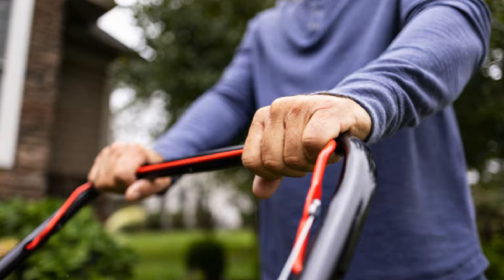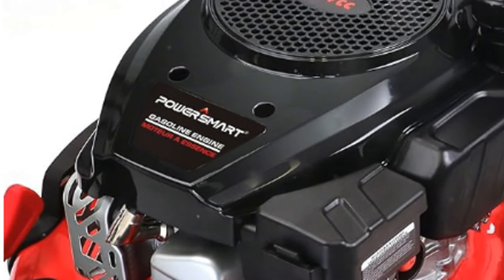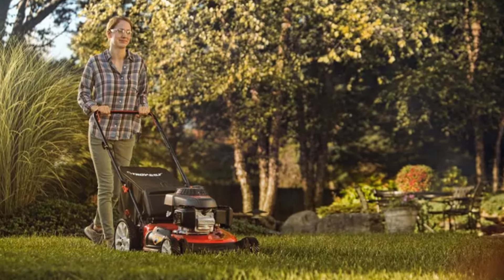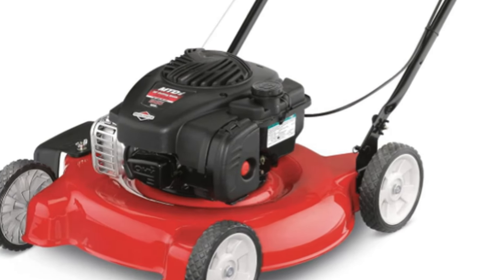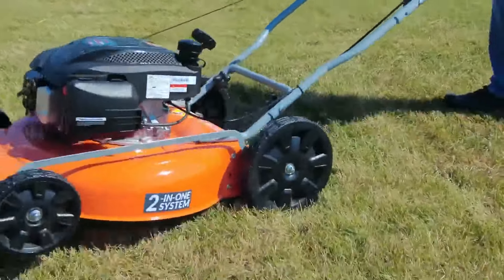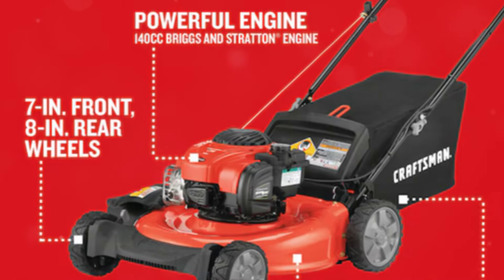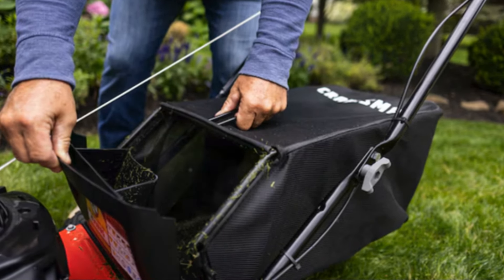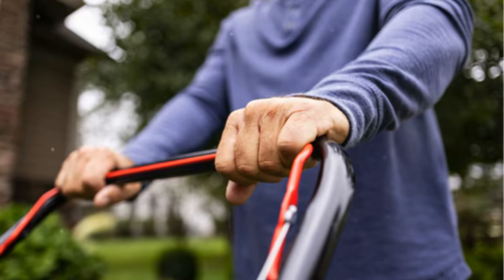Top 5 Recommended Budget Gas Mowers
The top 5 gasoline-powered lawnmowers for homeowners based on price, reliability, and availability. Whether you're looking for power, versatility, or affordability, there's a mower here for you.